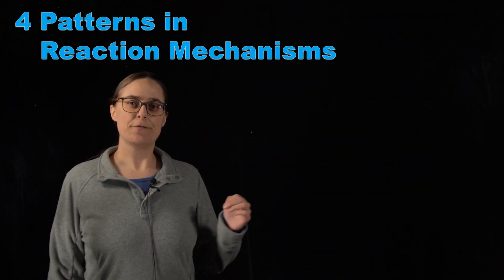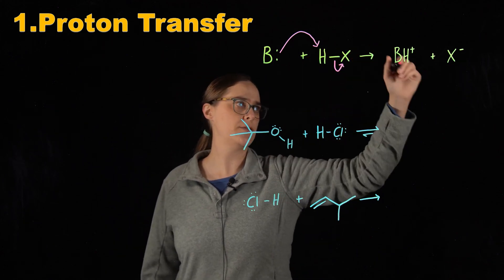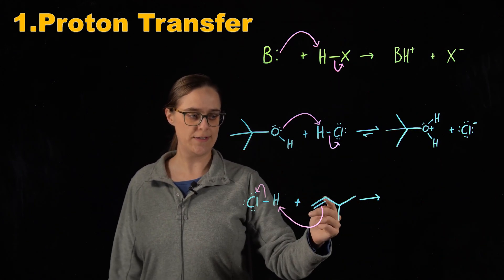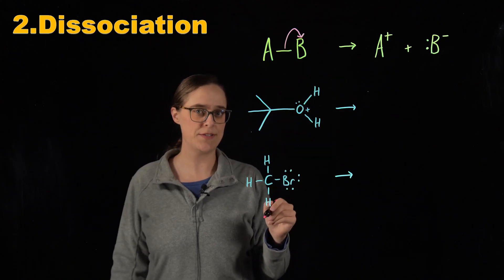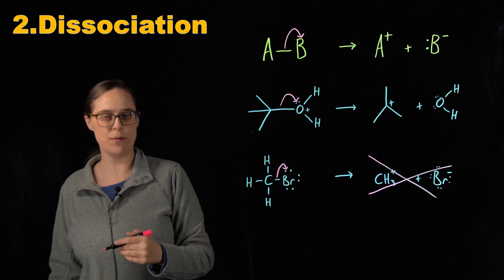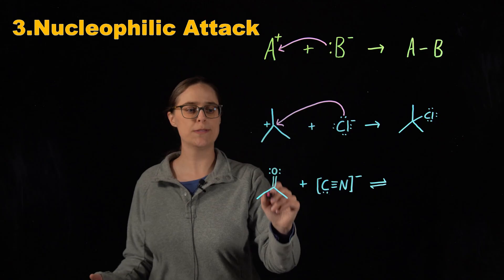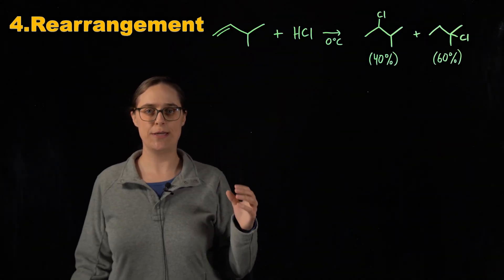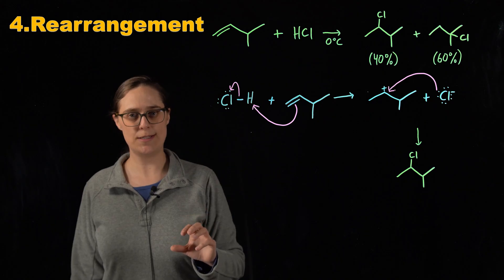The Trick for Learning Reaction Mechanisms | 4 Patterns | Organic Chemistry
There are only four common patterns in organic chemistry reaction mechanisms!  Mechanisms are so much easier to memorize/learn once you recognize them!

Time Stamps:
0:00 Introduction
0:39 Proton Transfer
4:15 Dissociation
6:41 Nucleophilic Attack (or Addition)
10:24 Rearrangement